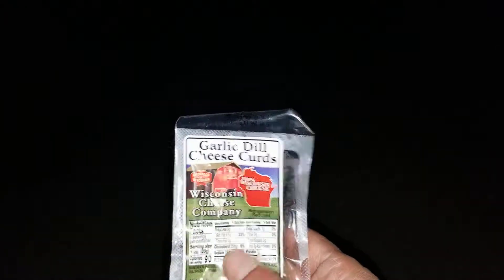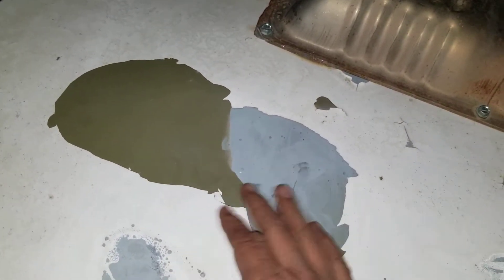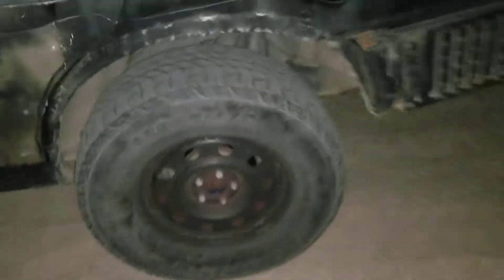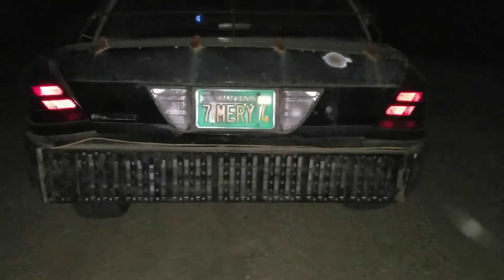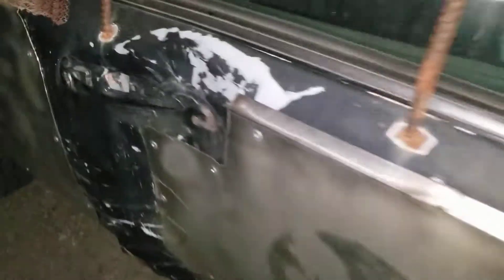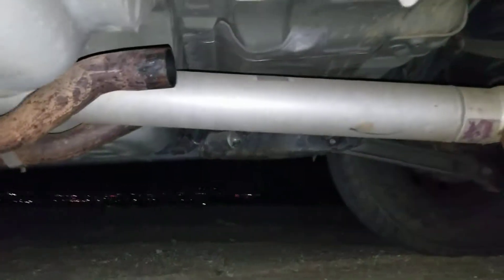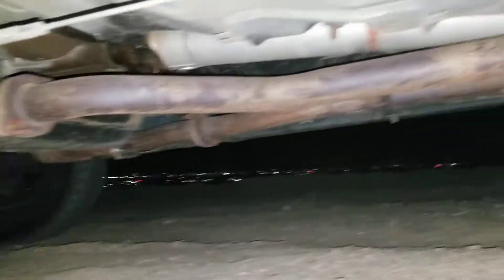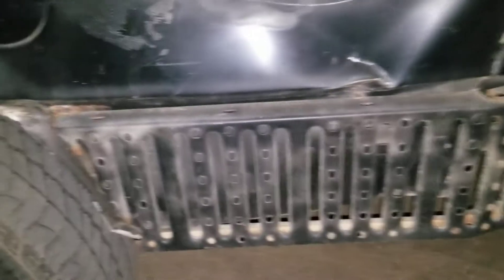Found a cool place to chill B4 hitting the road again(& B4 discovering a catastrophic failure...)